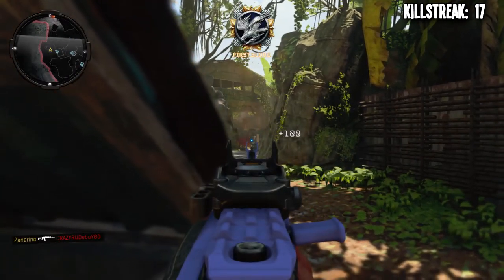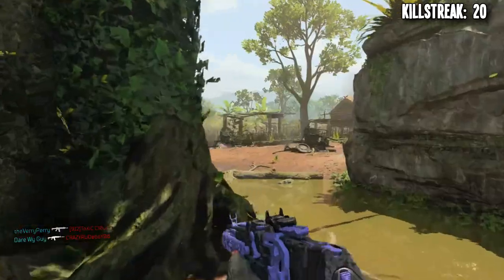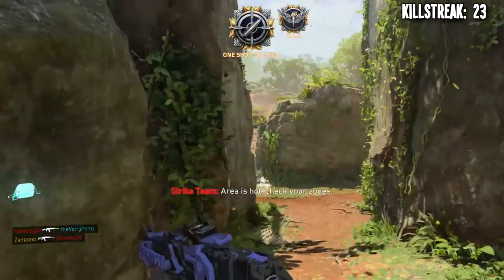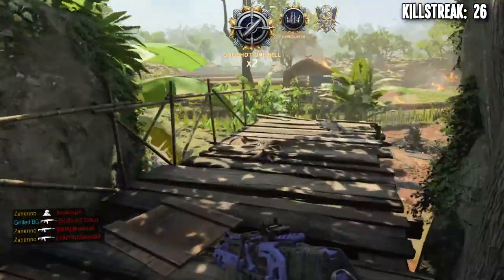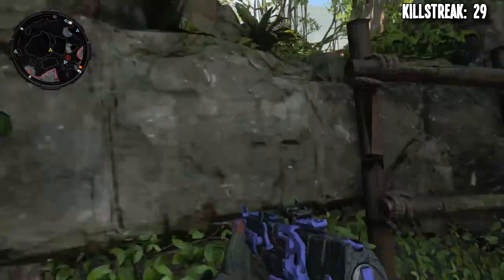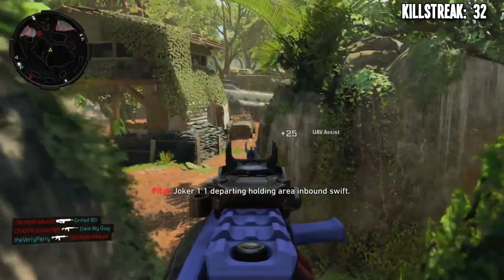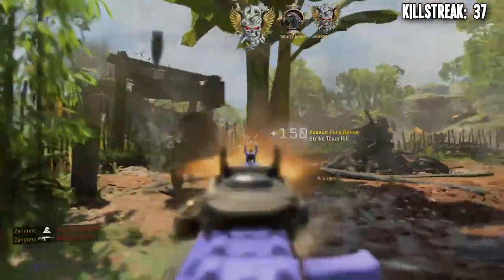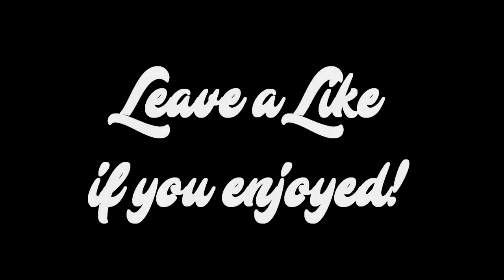BACK TO BACK NUKES! | Black Ops 4: Nuclear Gameplay on Jungle w/ KN-57